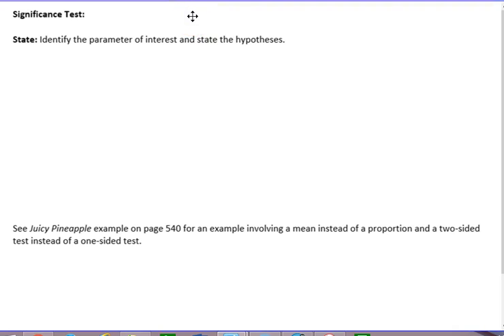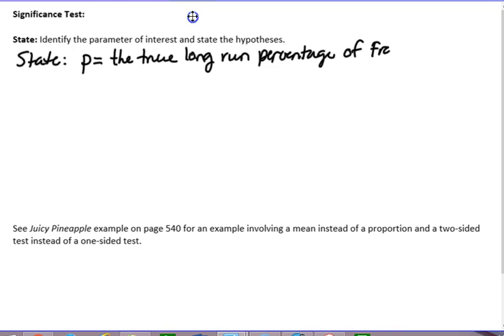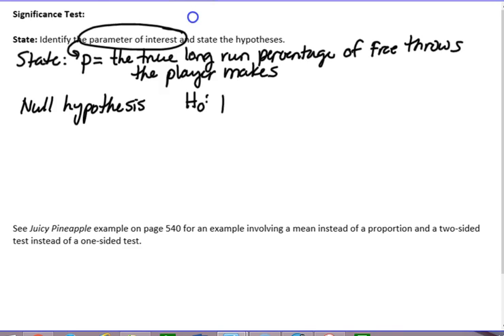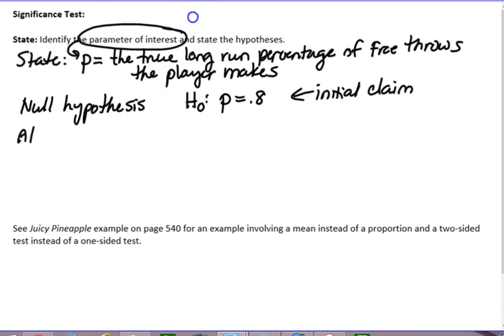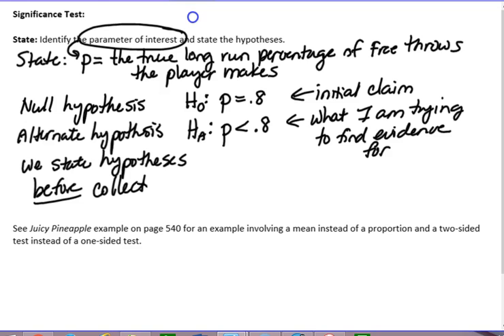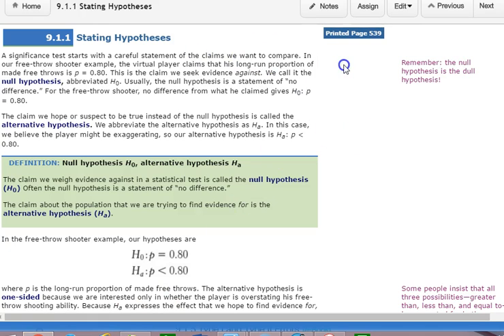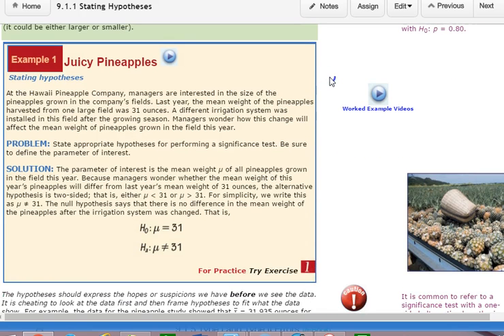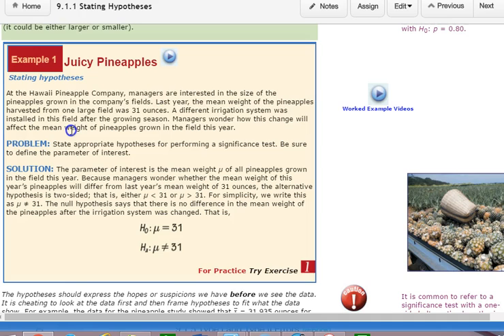9.1 #2 Writing Hypotheses